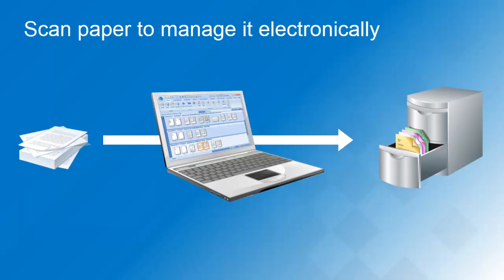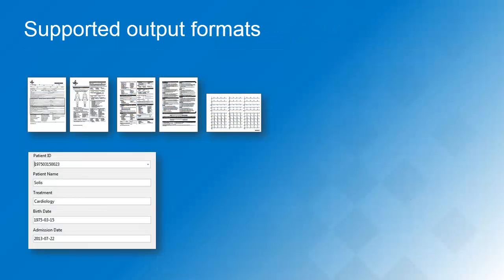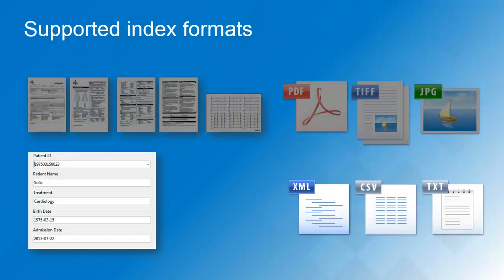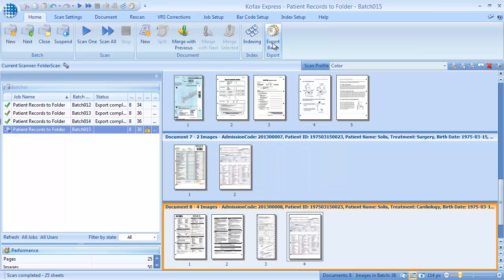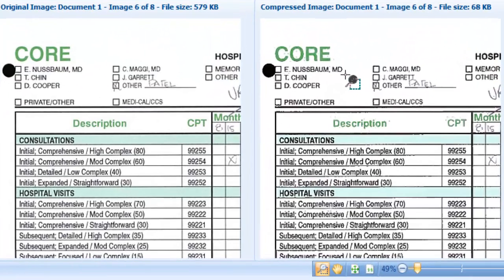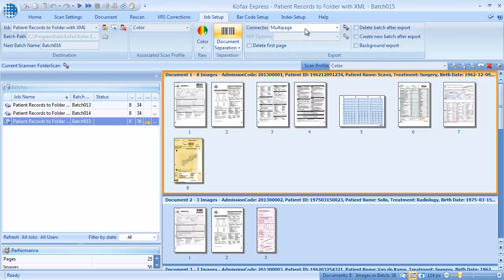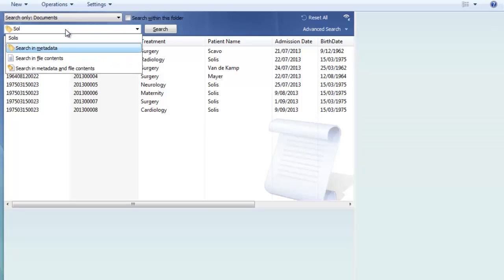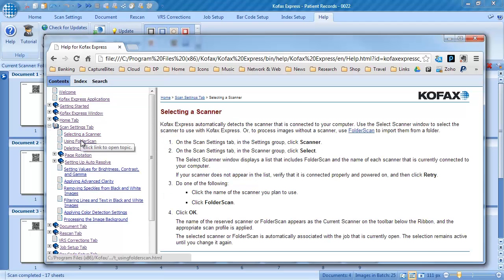Kofax Express Export to Folder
• What does Export do?
• PDF, PDF/A, TIF & JPG document formats
• Creating Super Compressed PDF
• Creating Searchable PDF
• XML, CSV and TXT index output
• How to define folder and file names using index and fixed values?
• How to define PDF and XML pairs for upload in a Document Management System
• Other export connectors